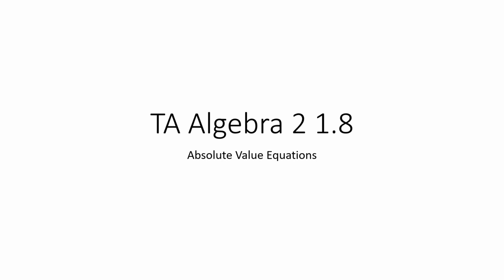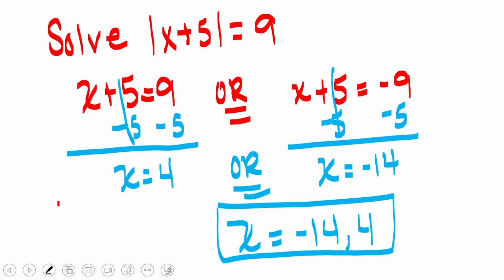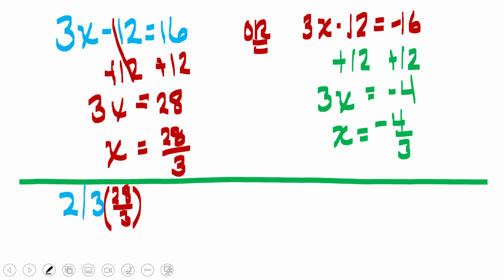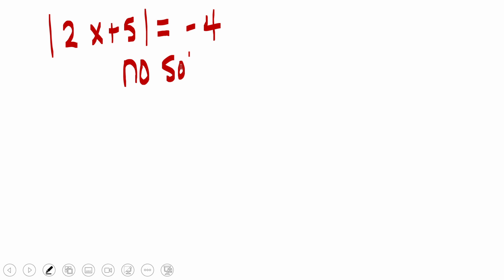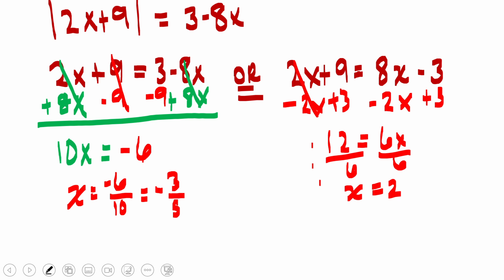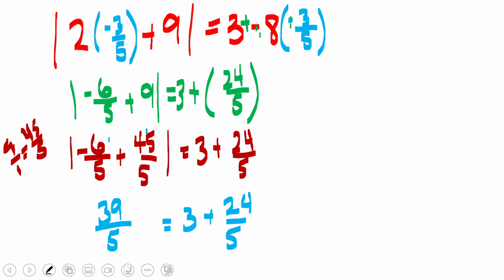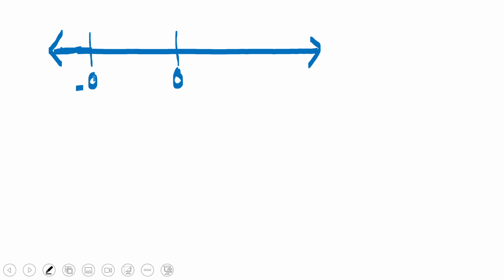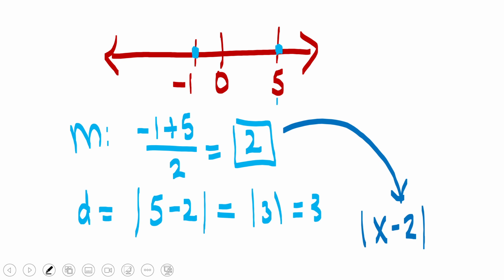TA Algebra 2 1.8 Absolute Value Equations